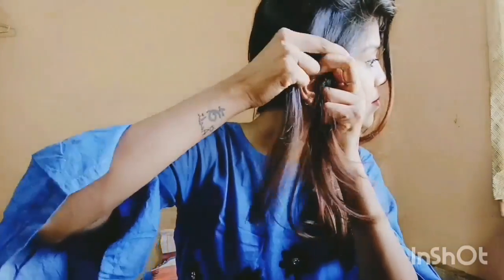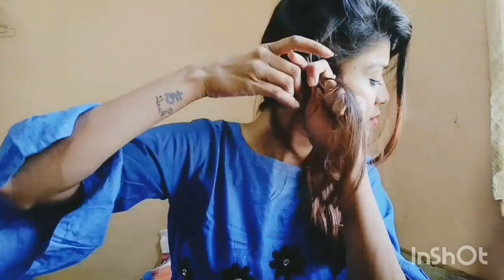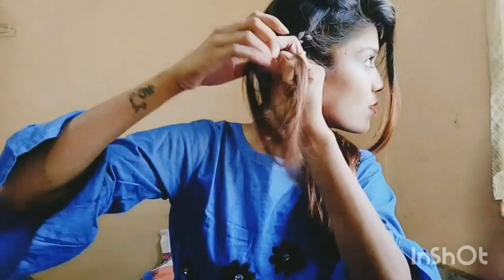❣Easy Lazy Quick Hairstyle❣ |Dakshta Yadav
Hello buddies!!
Very basic hairstyles for beginners to on go..anyone can do this.
Guys this is a starting and if we both are together we can do good things together
I hope you will love this❣